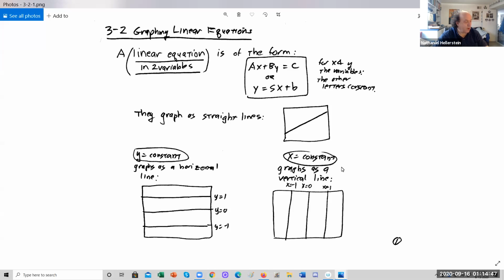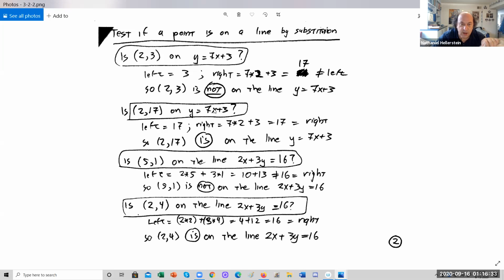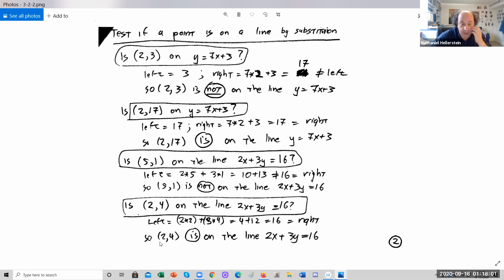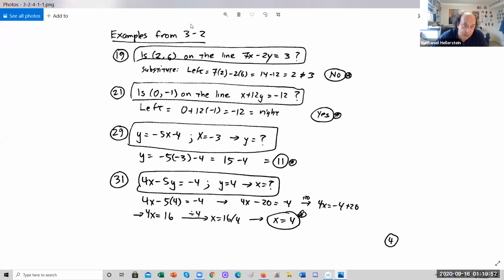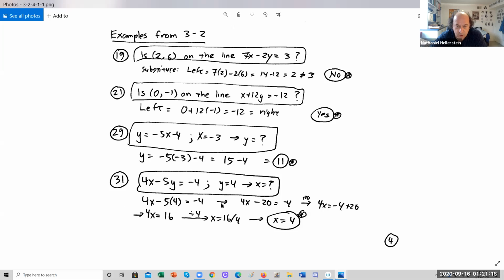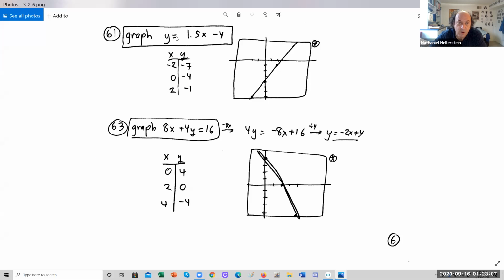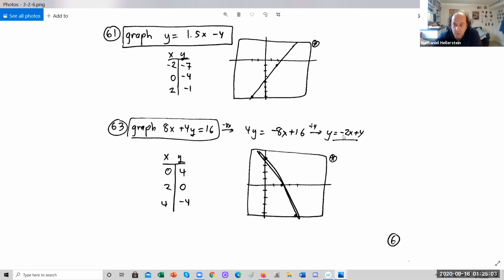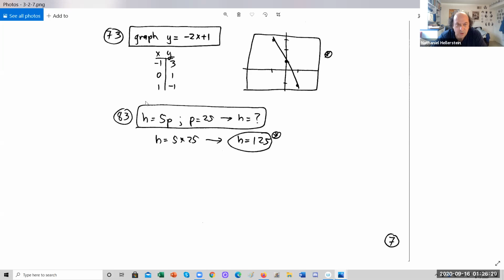math 40 3 2